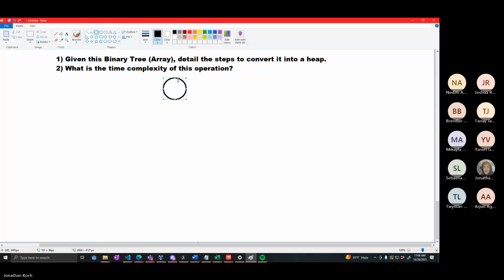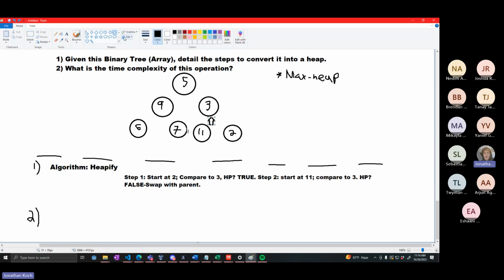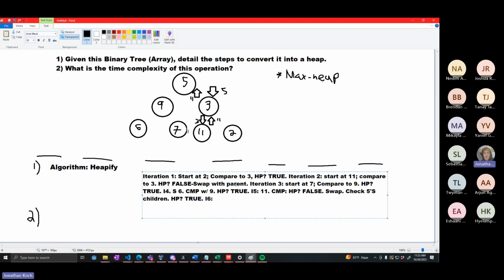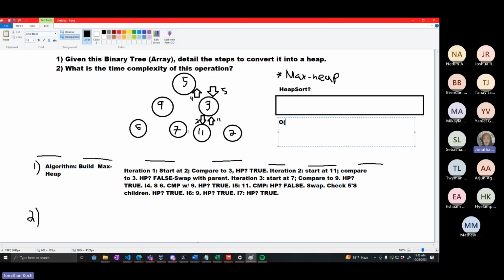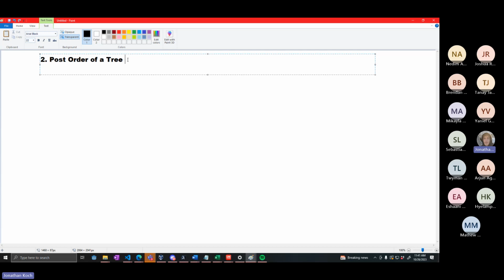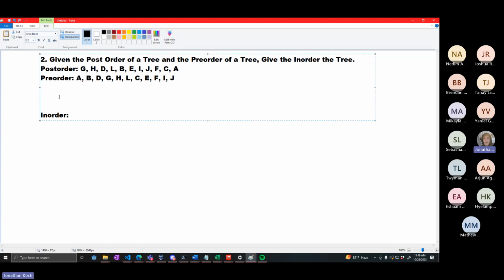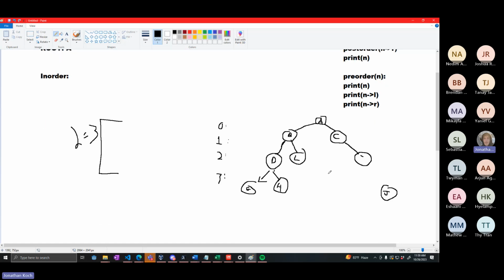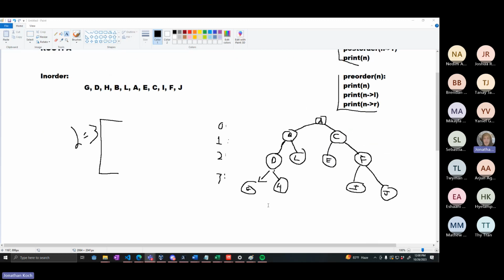Data Structures Peer Leading Sessions TR 11 AM 12PM w Jonathan 10/26/2023